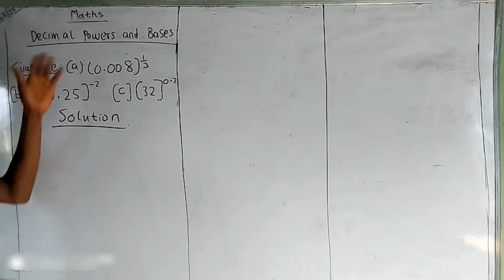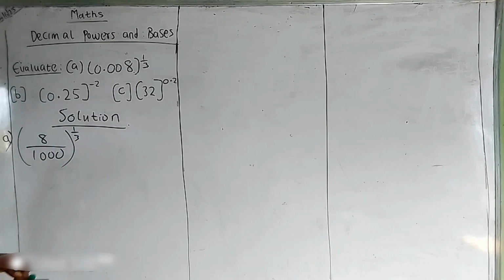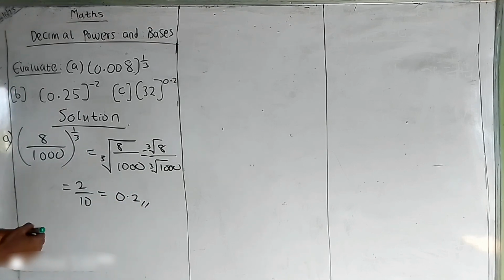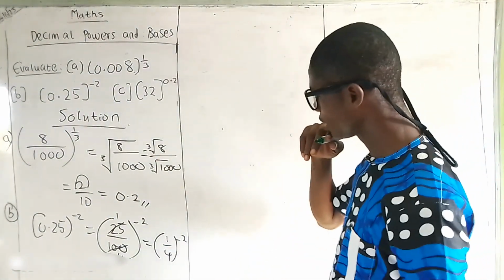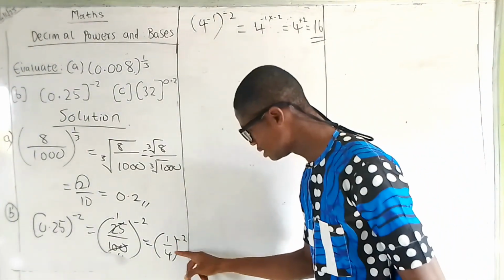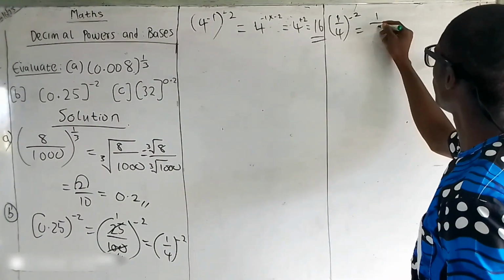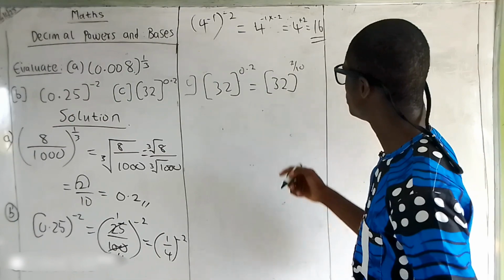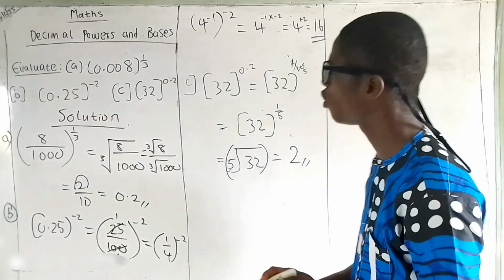How to solve problems on Indices||Decimal power and bases#jamb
This video explains all  you need to know about Indices, Laws, examples and so on .
 The channel is designed to release educative videos as this, so if that's what you seek , stay put.🙏🙏🙏🙏